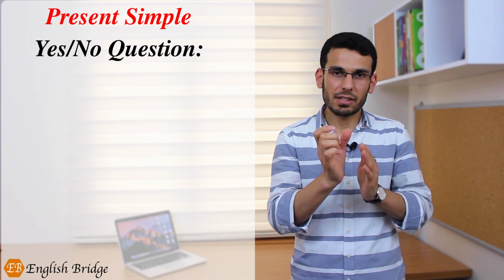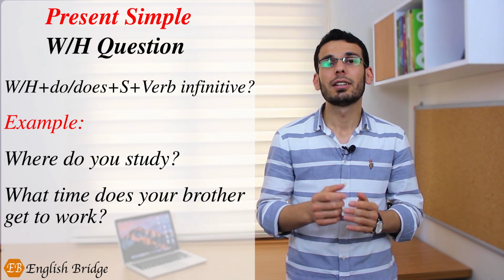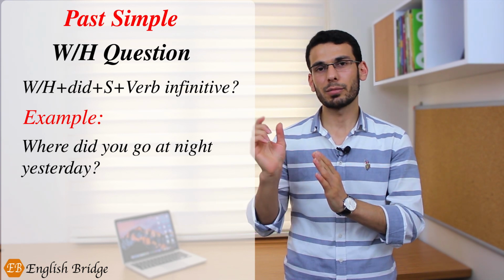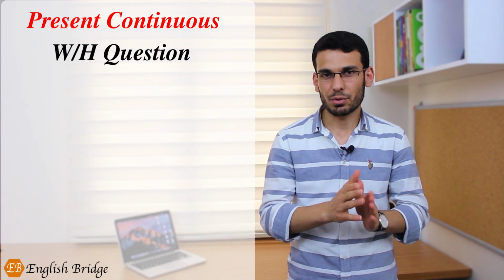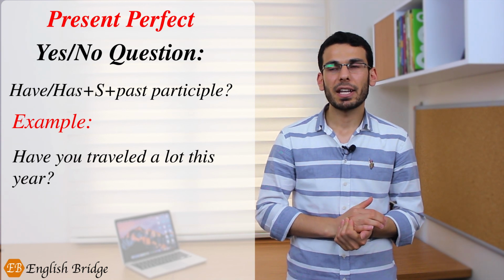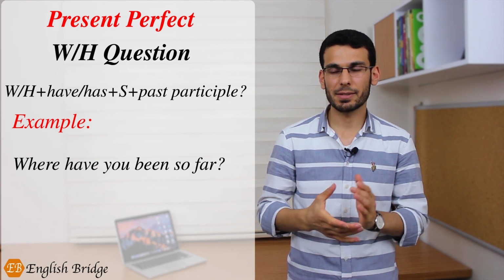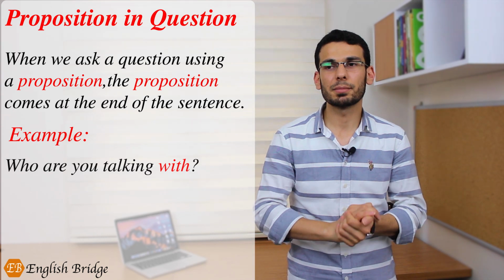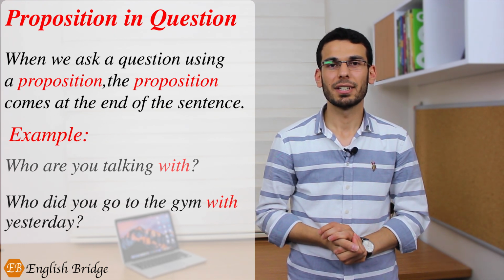Question Forms in English.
In this video you’ll learn how to form questions using: present simple, past simple, present continuous and present perfect. You’ll also learn about the difference between subject and object questions, as well as the position of prepositions within questions.

test:

Write suitable questions for the following answers.
1- .?
My parents went to the market (two hours ago).
2- .?
I’ve seen that movie (in the cinema) with my friends.
3- .?
Jack wants to (work for an airline) in the future.
4- .?
I spend my time (watching English movies and learning playing the guitar) during quarantine.
5- .?
I’ve written about (three) stories during the period of lockdown
6- .?
I’m sharing a room with (a colleague from university).
7- .?
(James) writes the sales report for the company every month.
8- .?
I came from (Australia) on the 10th of November last year.
9- .?
 She’s talking to (her roommate) on the phone right now.
10- .?
(An accident) happened here at 01:00 after midnight.